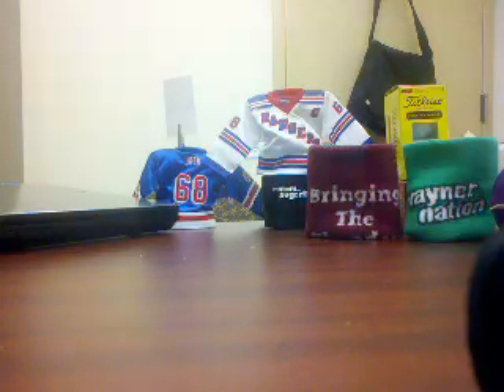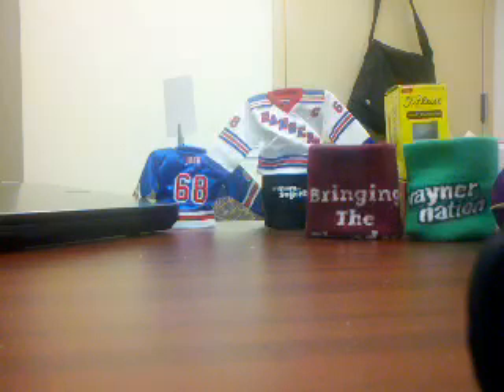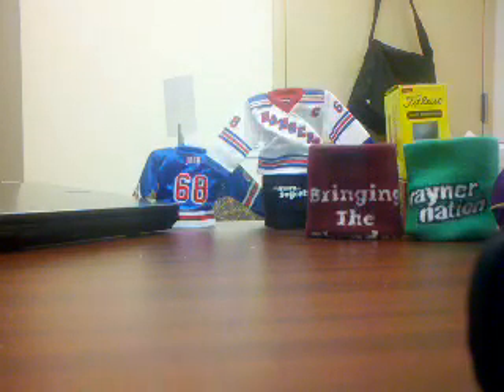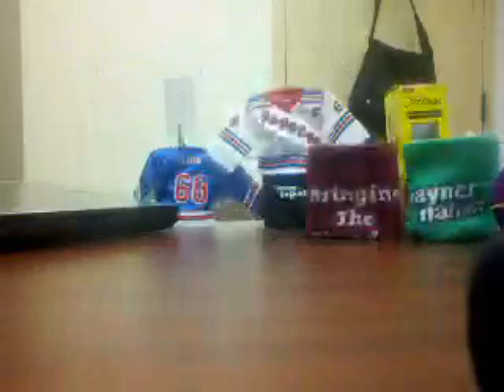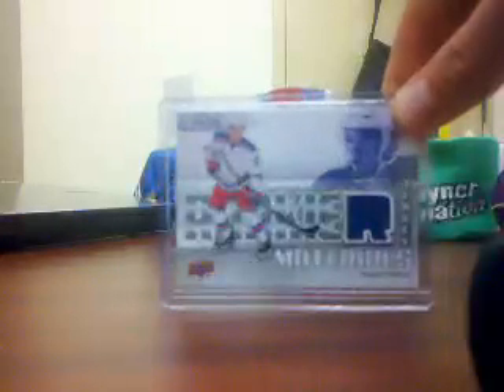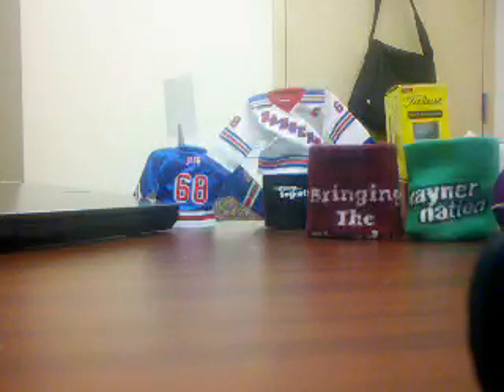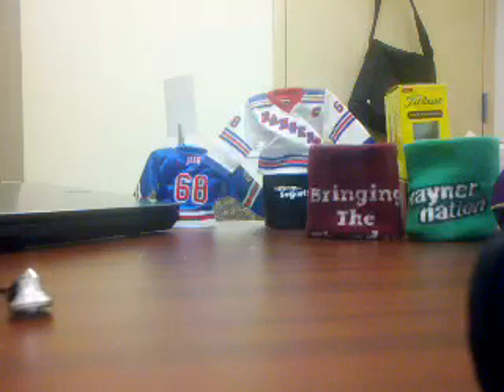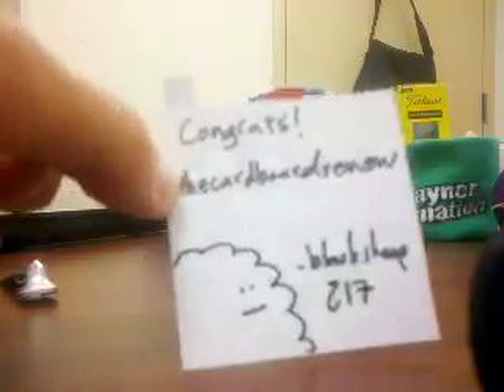FT and PC Mailday along with a trade with CNC and winning cards from Blacksheep217 contest